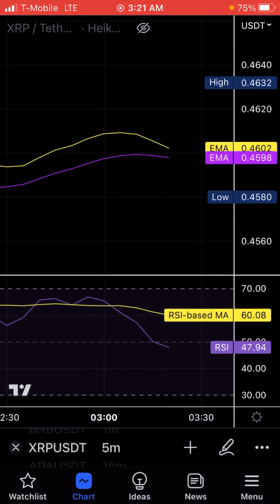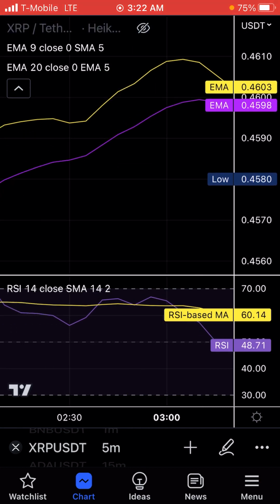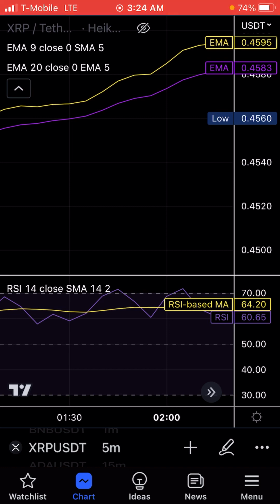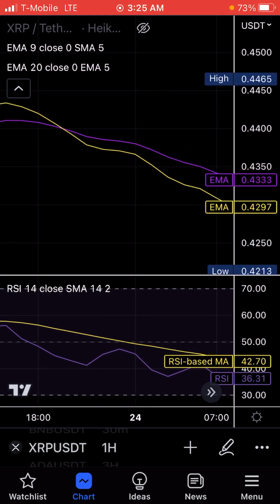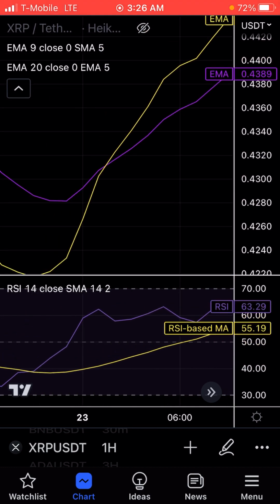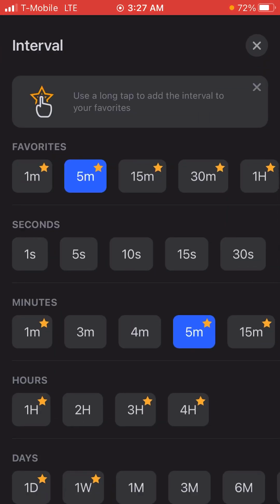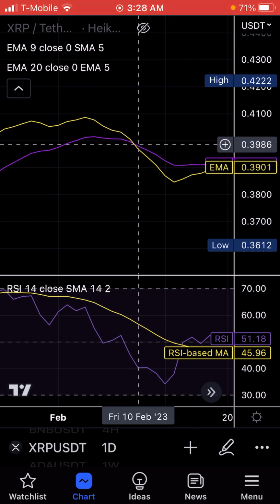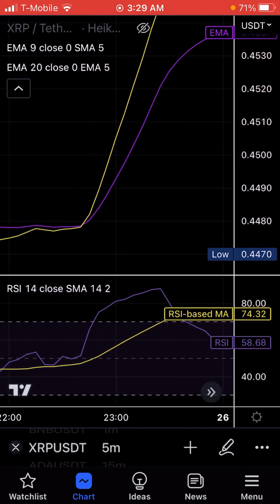Moving Averages 9 & 20 for Futures Trading